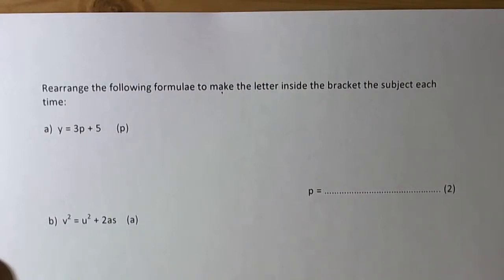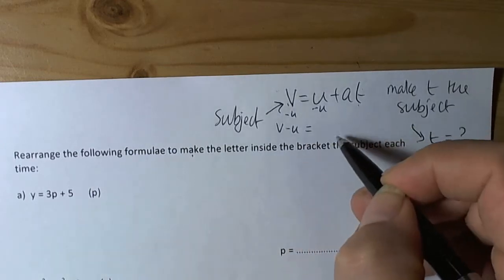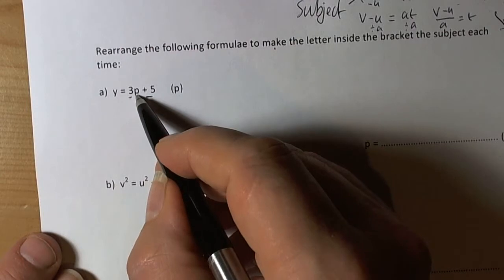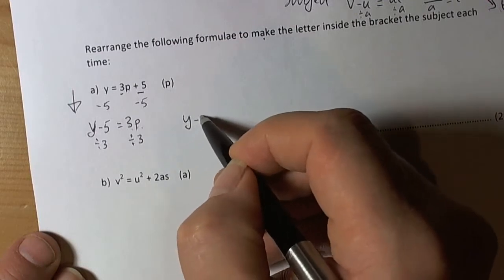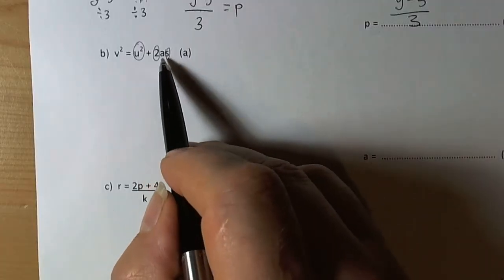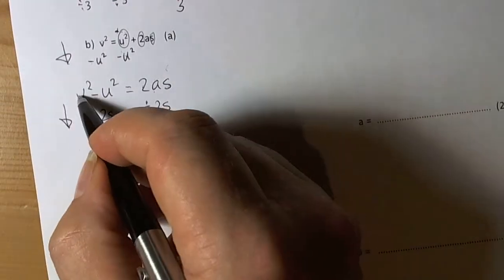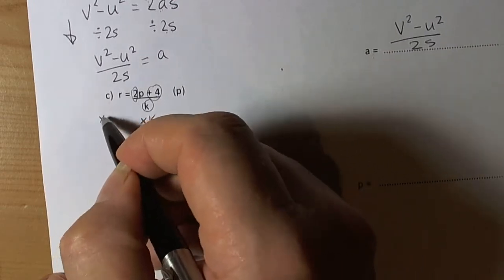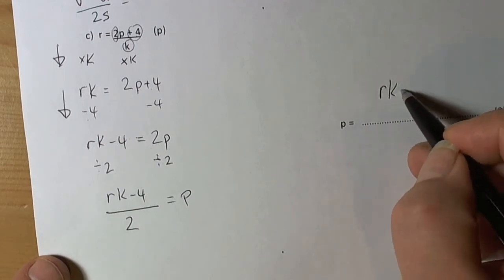Rearranging formulae 10A2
Examples of rearranging formulae to make a given letter the subject.